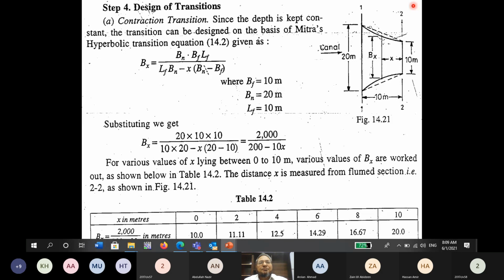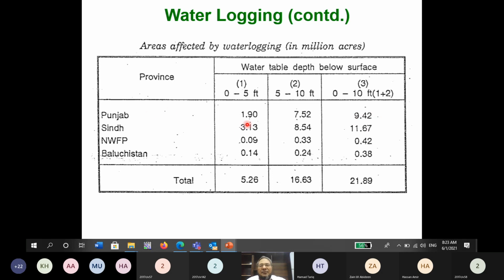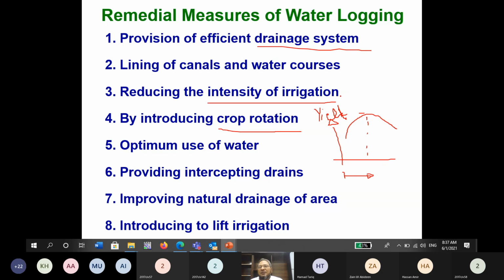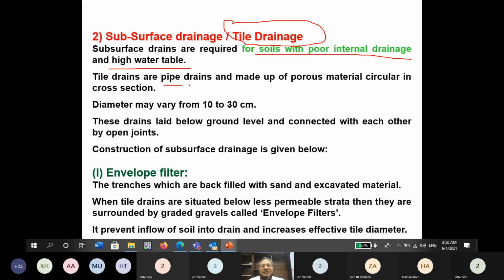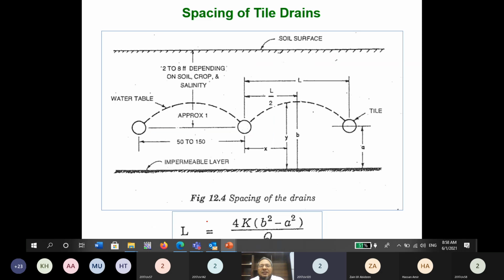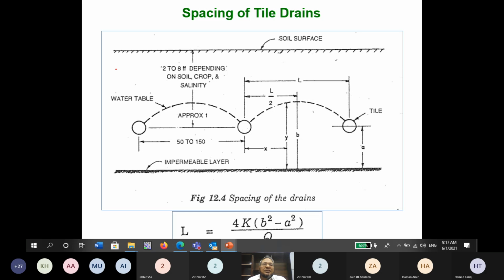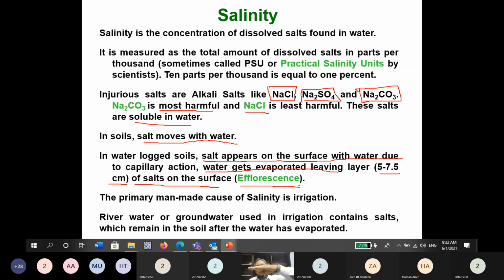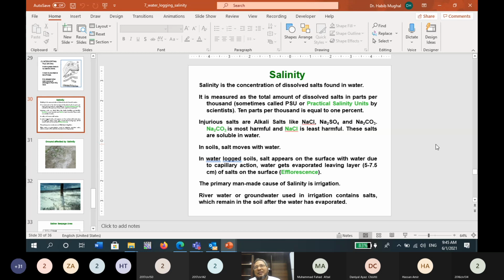April 19, 2022(1)